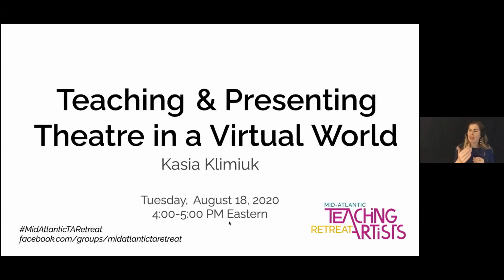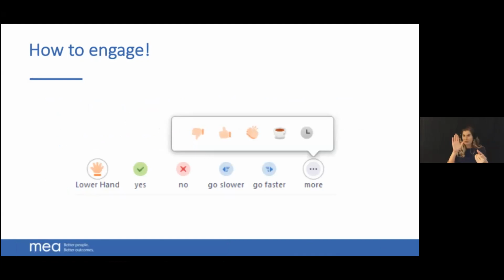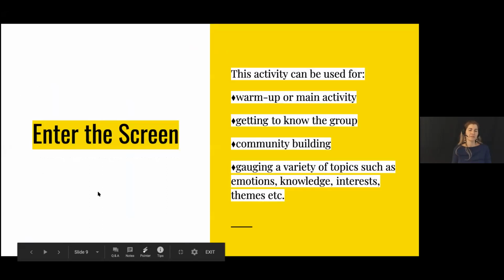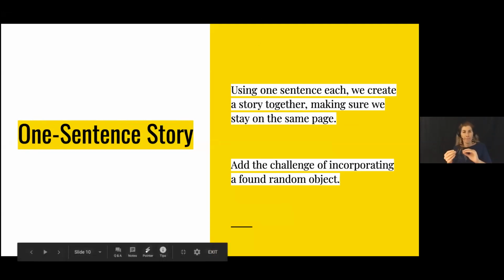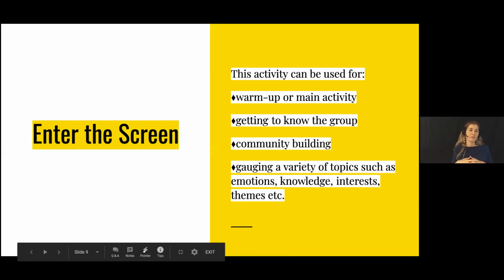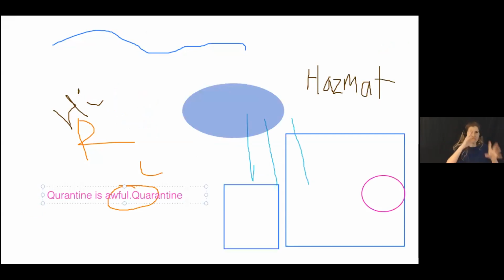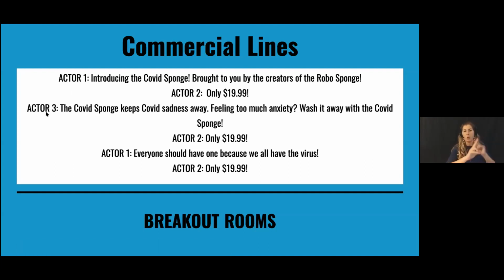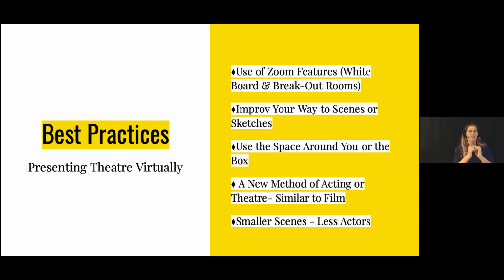Teaching & Presenting Theatre in a Virtual World (with Interpreter)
Presenter: Kasia Klimiuk
Interpreter: Laura Young

Learn about teaching theatre virtually through platforms such as Zoom and Google Meet, as well as presenting a full-scale theatrical performance. Explore how to adapt theatre games and activities to a virtual setting; how to teach improv and basic acting skills remotely; how to create theatre scenes or moments in a virtual setting; and how to produce a theatrical show or performance. Challenge yourself to adapt your favorite theatre game to a virtual platform, and work with others to create theatrical moments or scenes. Includes an overview of adapting theatre to a virtual setting both for educational and performance purposes, and a participant Q&A.